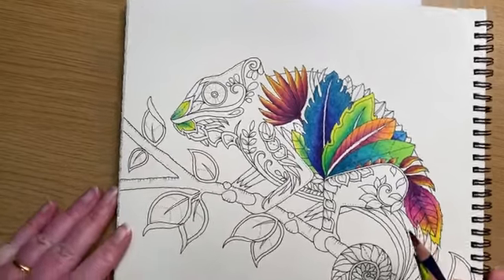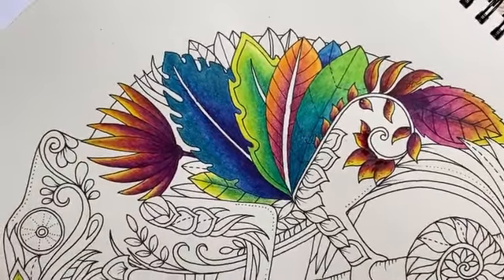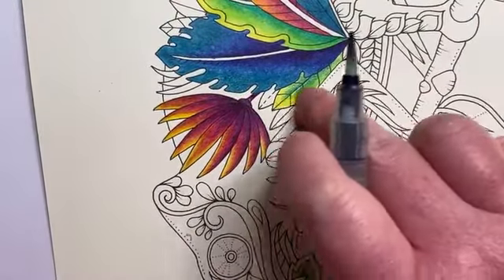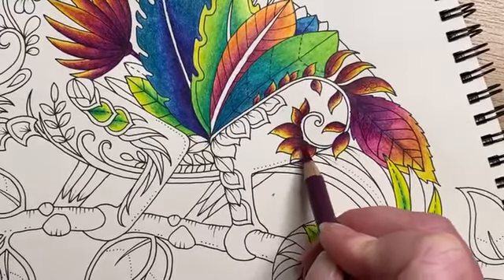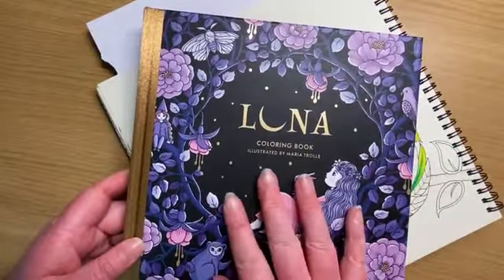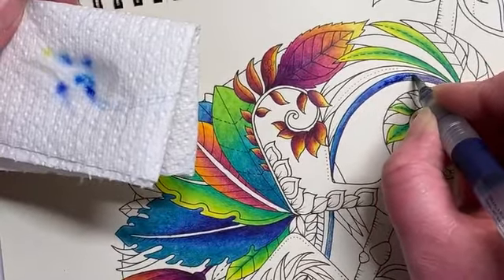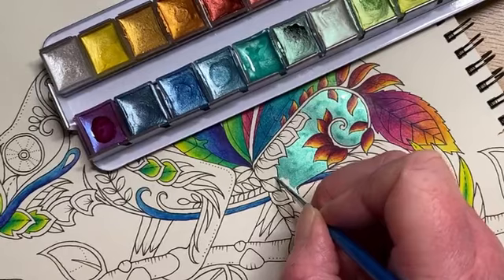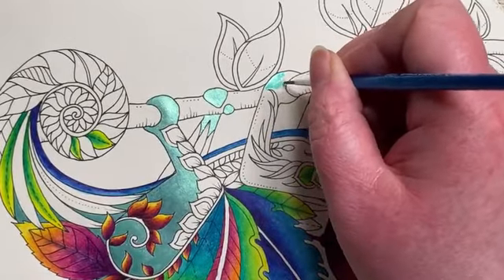Colouring with Derwent Inktense | The Chameleon | Magical Jungle by Johanna Basford | Part 3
Hi guys 😉. This is an upload of my Instagram live stream from this evening. I am working in Magical Jungle by Johanna Basford.

Today I was working with Derwent Inktense & Prismacolor. There was also some Arteza Metallic Watercolours 🤩.

Excuse the babble. I was chatting and responding to comments in real time whilst filming! 🙈.

Derwent Inktense 72 pencil set

Arteza Metallic Watercolours

Caran D’Ache Water Brushes